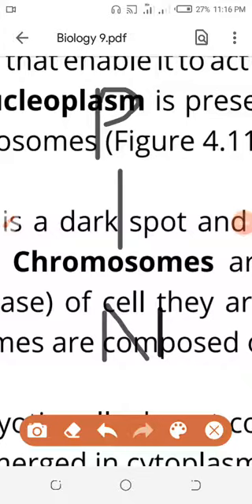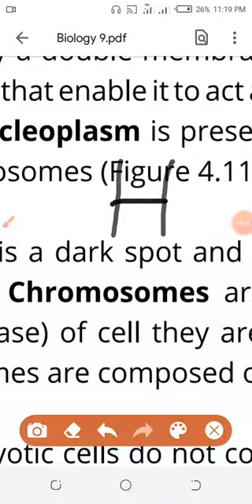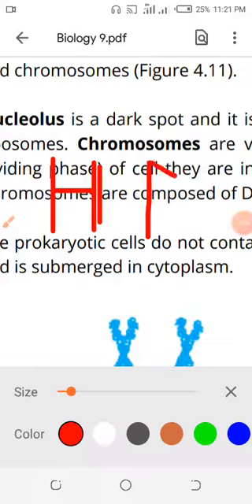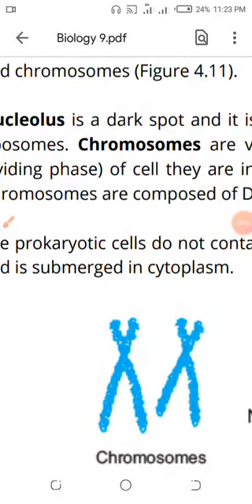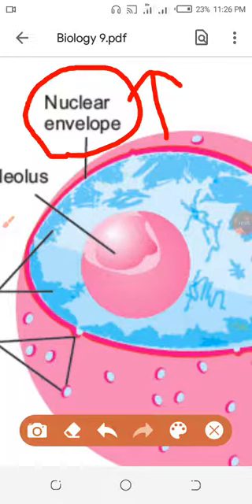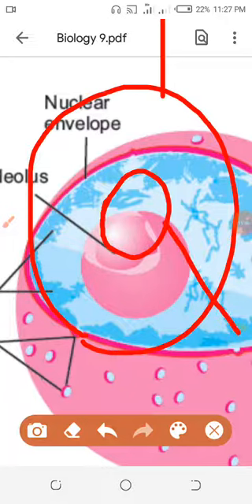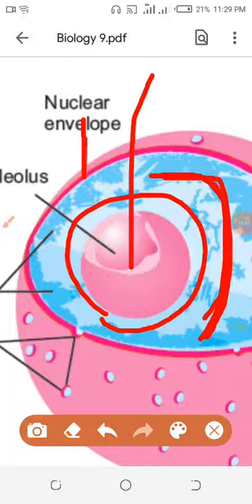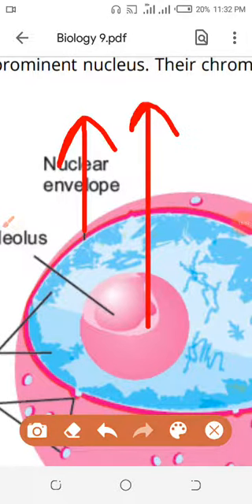BIOLOGY CLASS 9th LECTURE 32